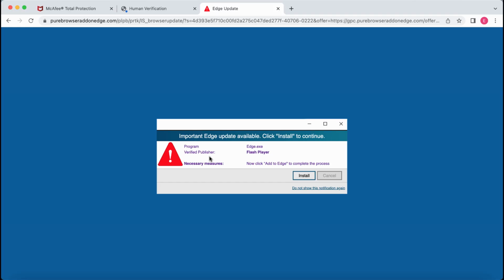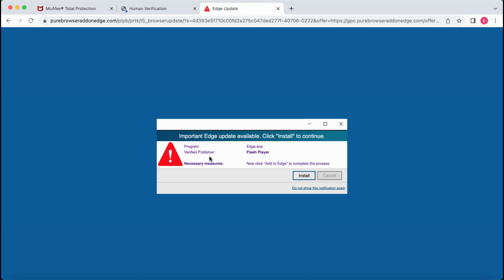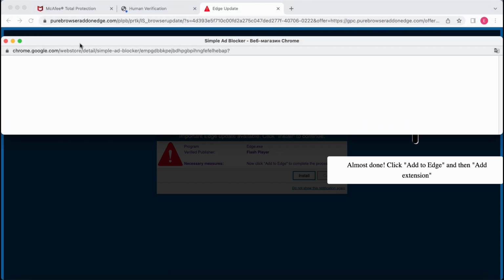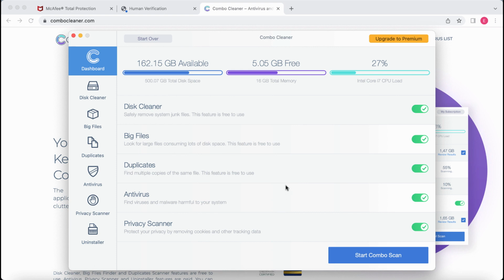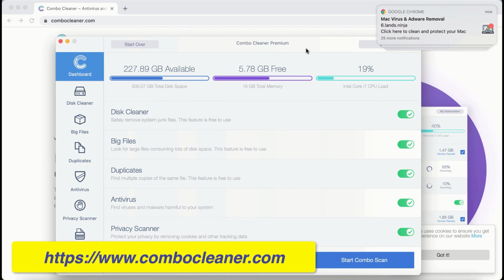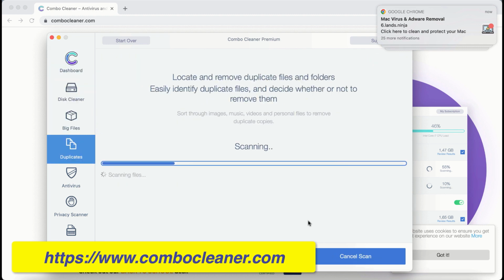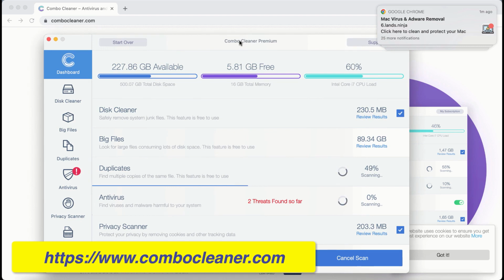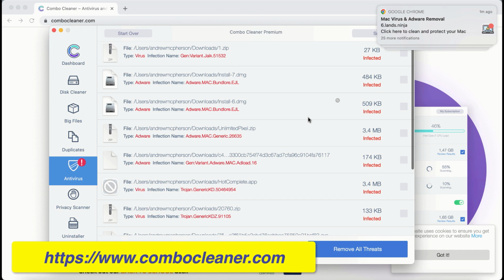Purebrowseraddonedge.com fake Microsoft Edge alert removal.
Purebrowseraddonedge.com is a malicious site. It shows fake Microsoft Edge update alerts that actually try to force users into downloading and installing unwanted browser extensions that may operate as adware or browser hijackers. Don't trust these fake alerts. Get rid of them with Combo Cleaner Antivirus via the official or, optionally, follow the manual recommendations given in the video to fix your browser.